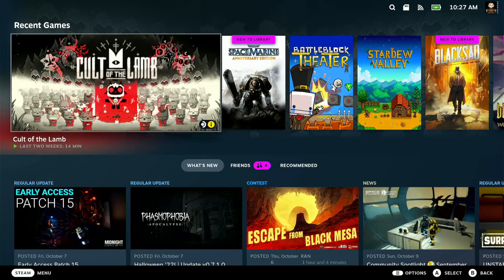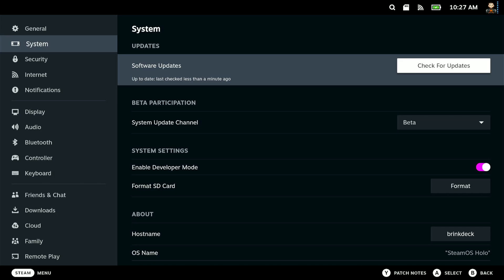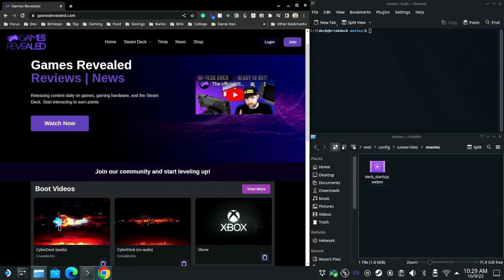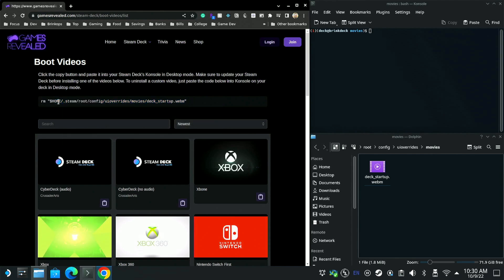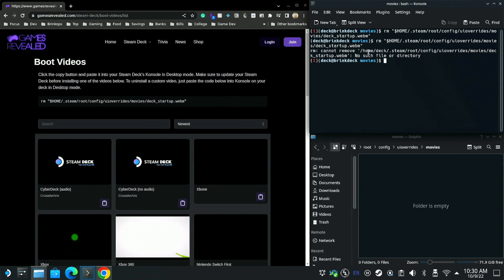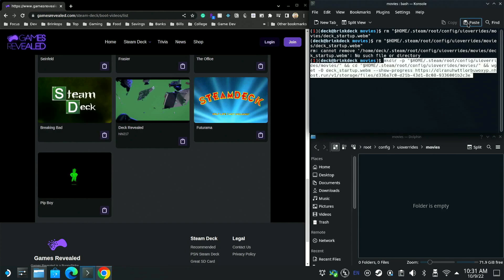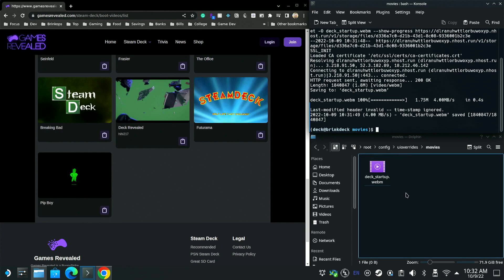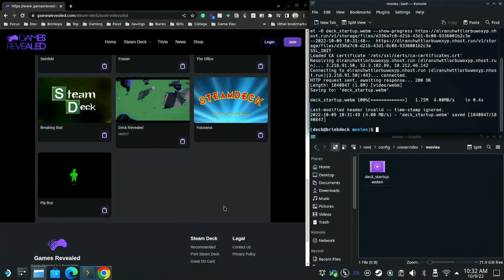Easiest new way to replace your Deck’s boot video… plus a huge collection of videos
An even easier way to change your Steam Deck boot video. Just go to gamesrevealed.com and navigate to the boot videos and click the clipboard button and paste in your Deck's Konsole.

** Halloween Merch **
Save 20% with HALLOWEEN

tomtoc Carrying Case
Screen Protector (64, 256 GB)
Tempered Anti-Glare Screen Protector (64, 256 GB)
GuliKit Hall Effect Joystick Module
JSAUX Carrying Case

Send me suggestions, products, hacks

Address:
James Brinkerhoff
BunnyStrike LLC
2943 Parkway Blvd
PMB 107